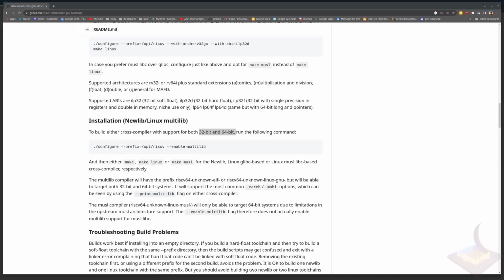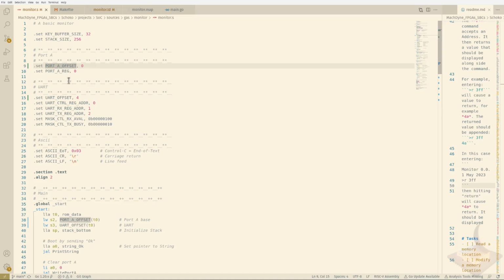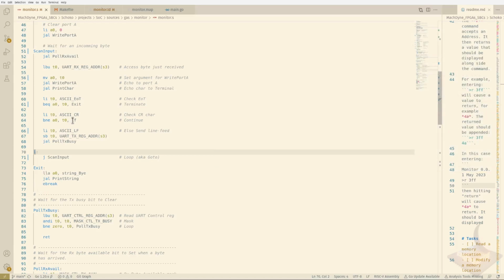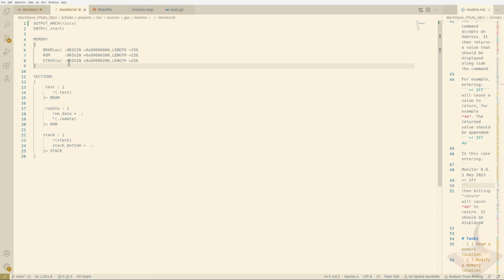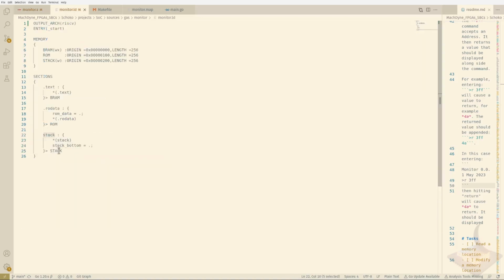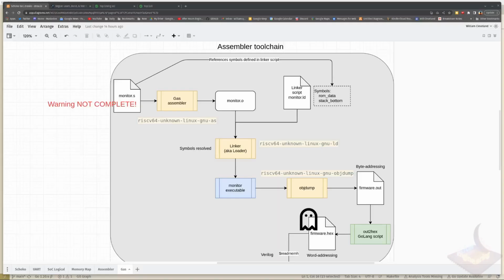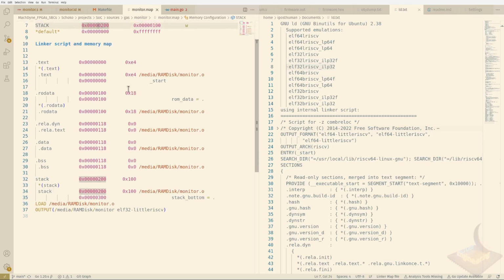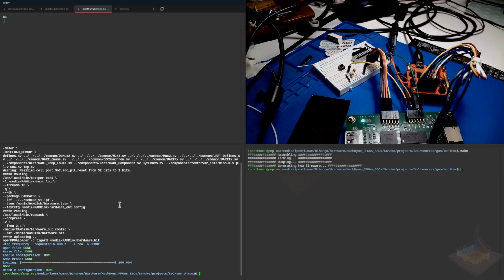SoC Episode 4 Gassssss...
Description:
In this episode we pass the GNU Gas ;-)

Feel free to come along for the journey!

Hardware:
Machdyne: Schoko